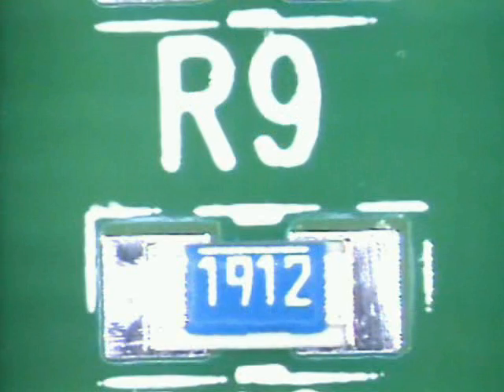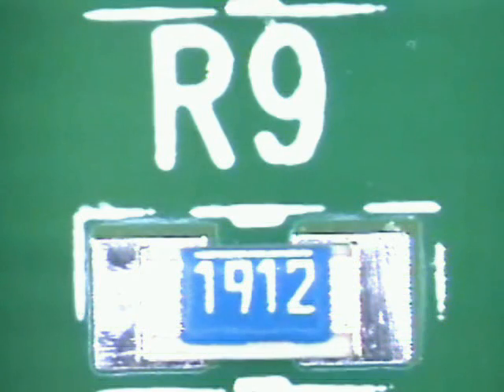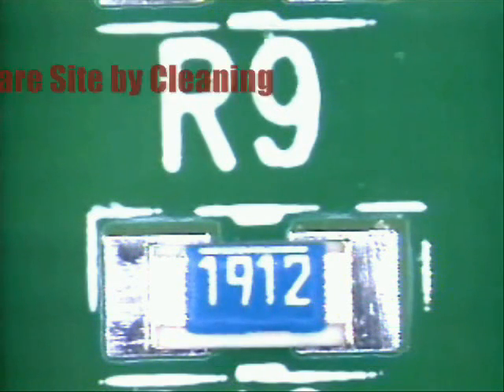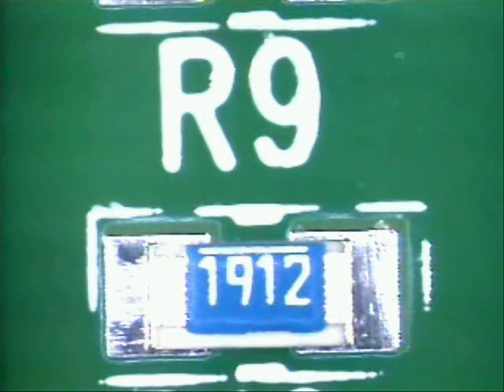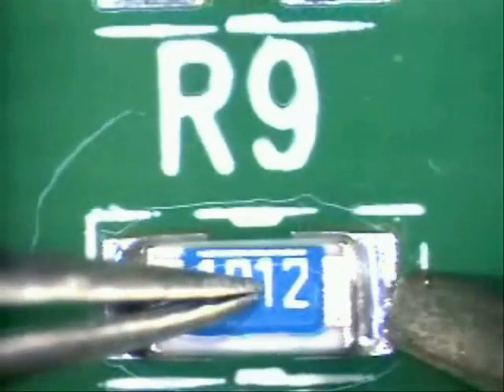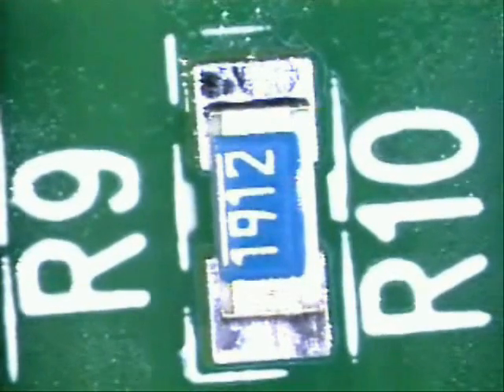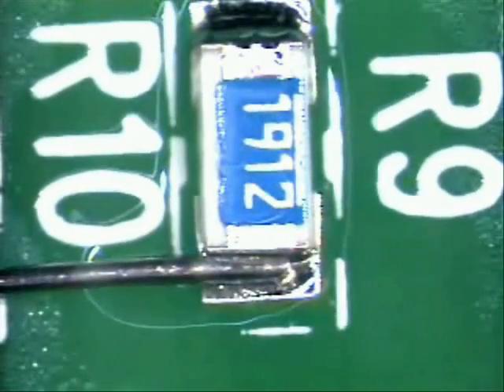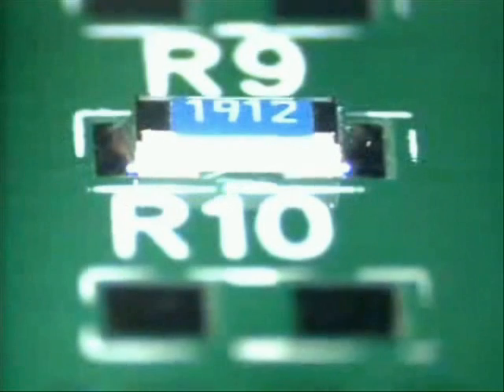1206 Installation and Soldering